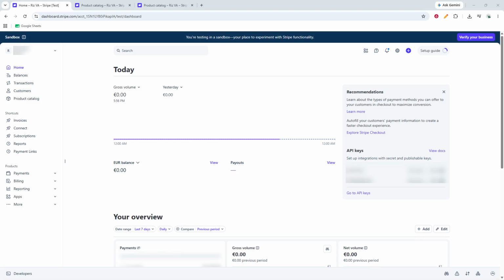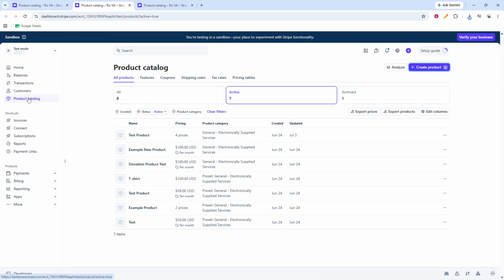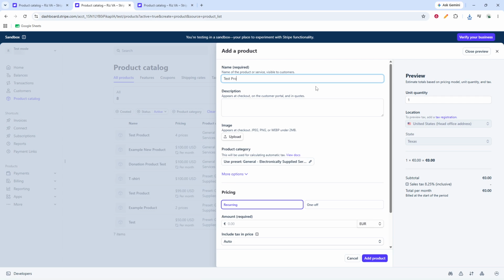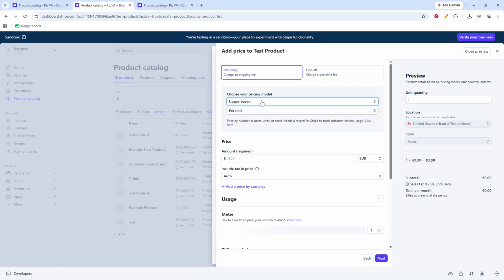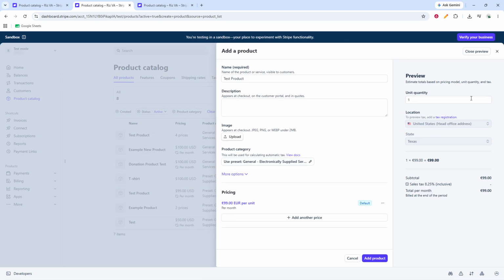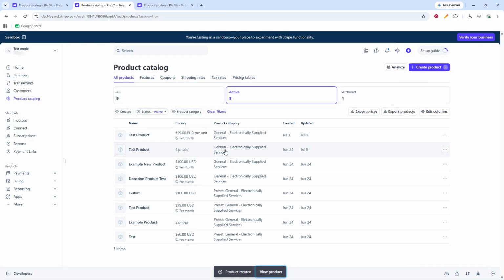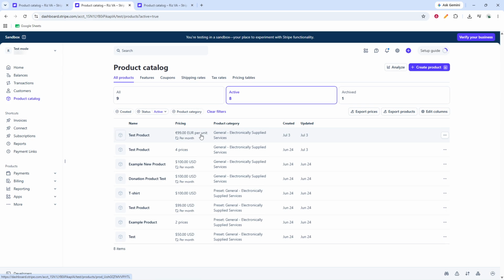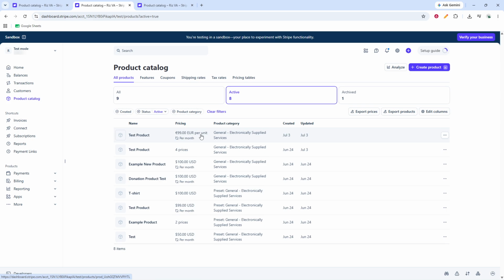How to Create a Metered Subscription in Stripe [2026 Full Tutorial]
In today’s video, I'll show you how to create a metered subscription in Stripe step by step. Whether you're billing customers based on usage or offering usage-based pricing, this guide will help you set up metered subscriptions.

You'll learn how to create usage-based products, configure metered pricing, track usage, and bill customers automatically.